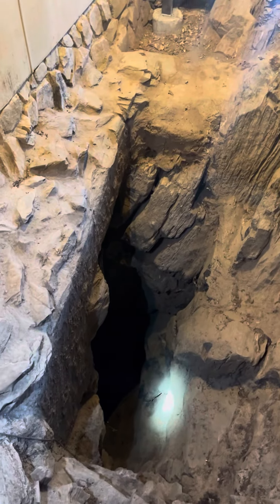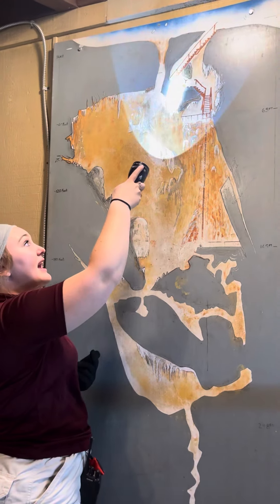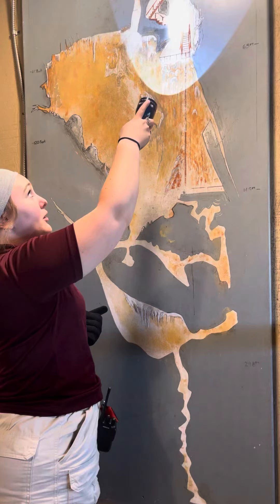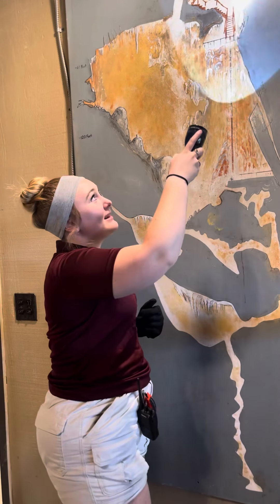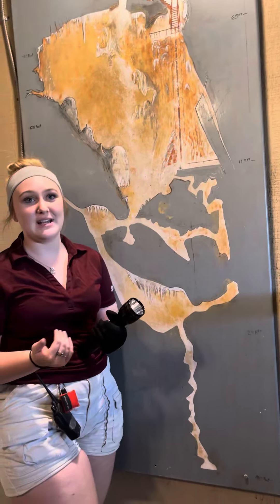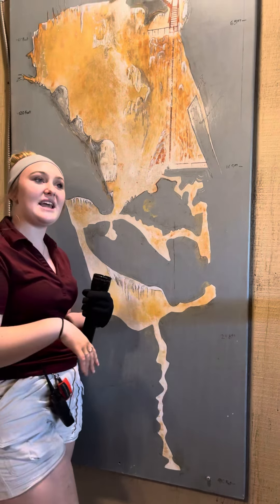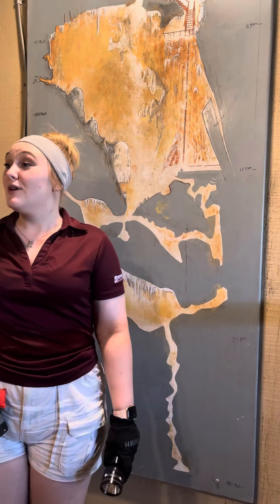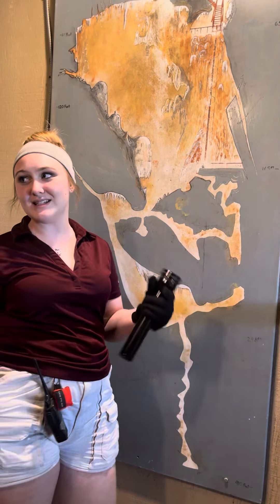Moaning caverns!!!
TikTok viral